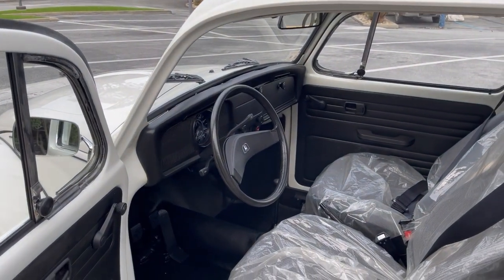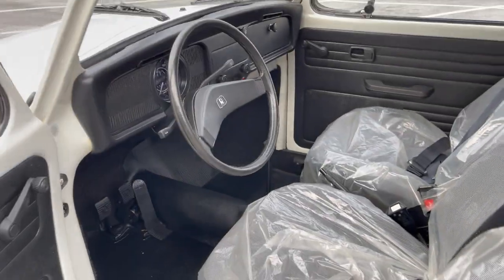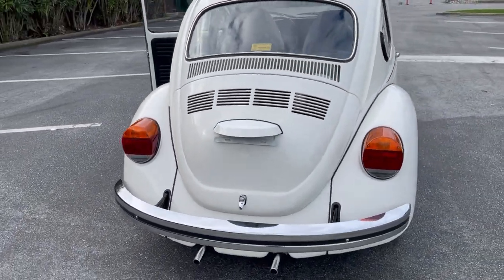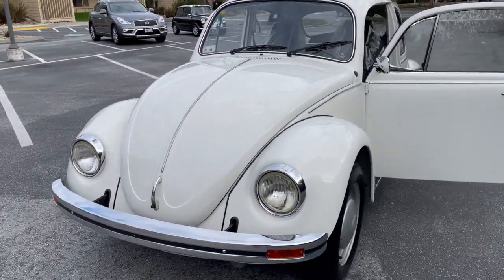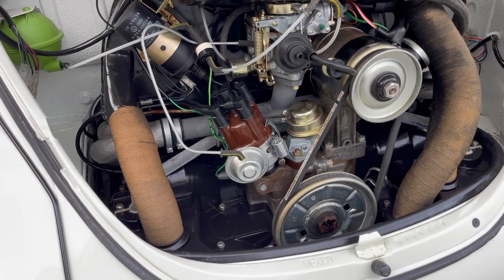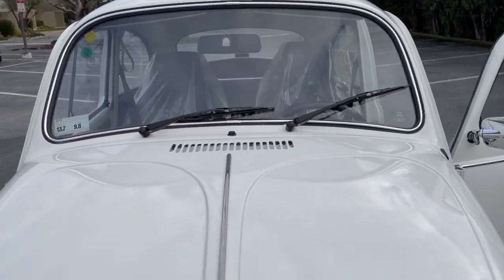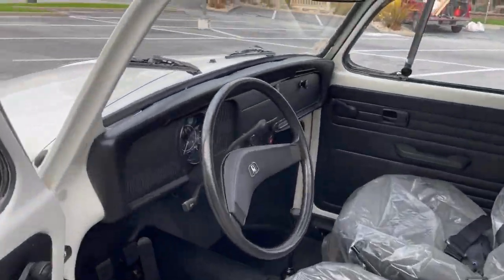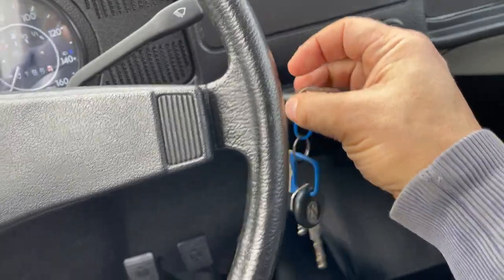PCARMARKET Auction: 121-Mile Volkswagen Beetle Full Video